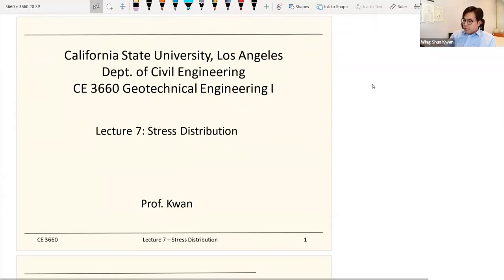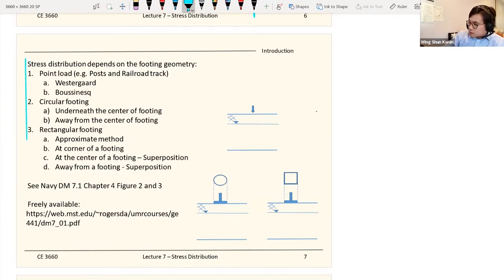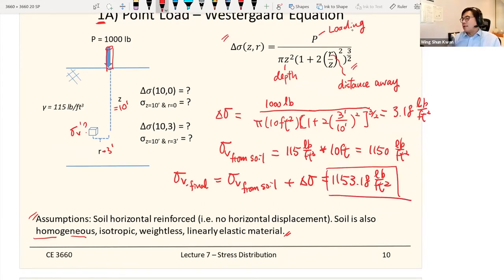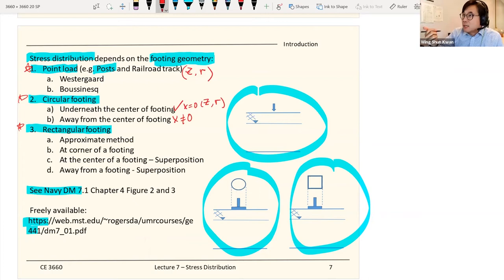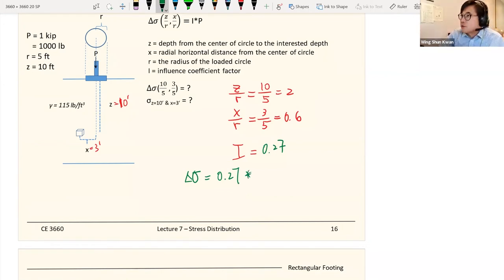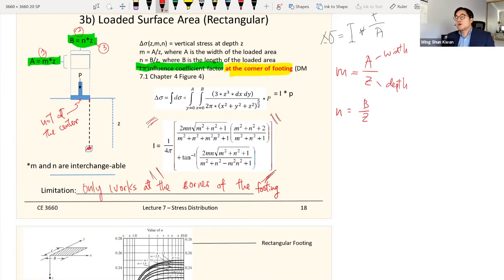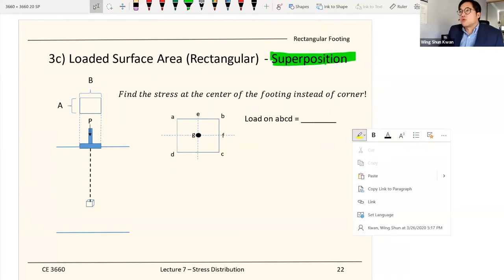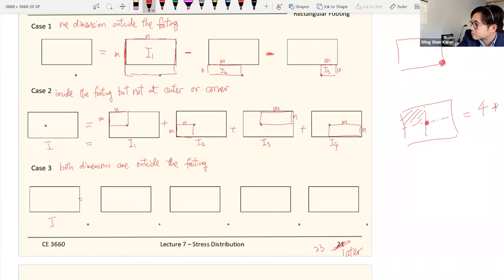CE 3660 - Lecture 6 - distributed stresses